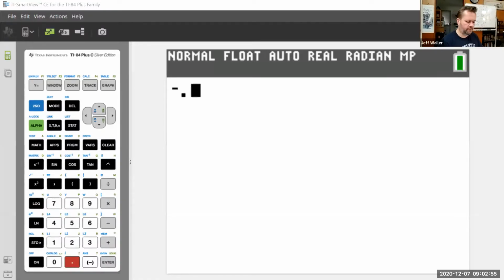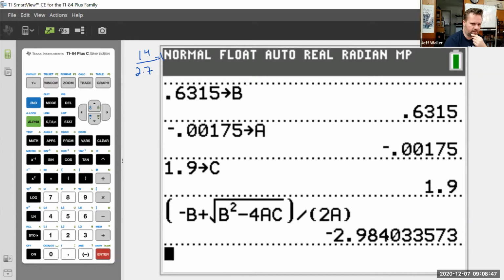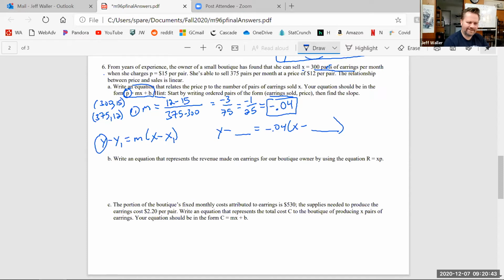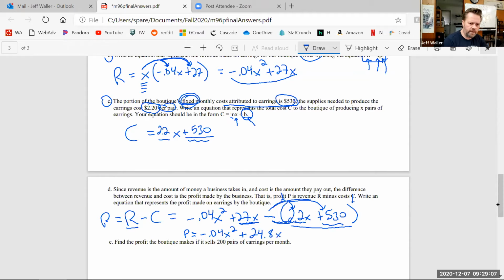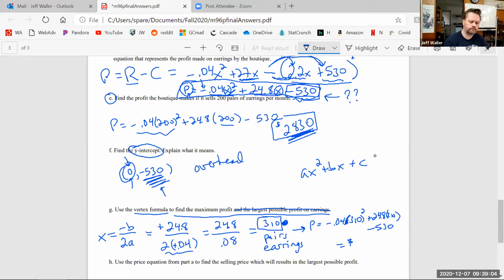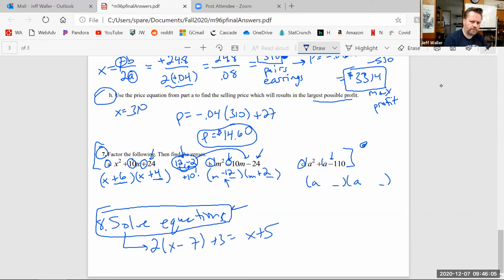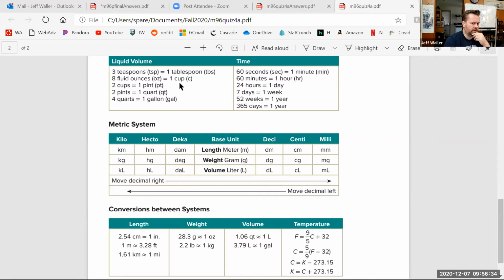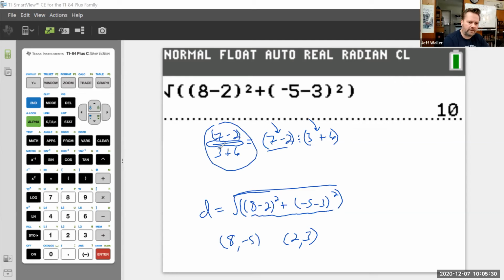Math 96 Dec 7 Lecture